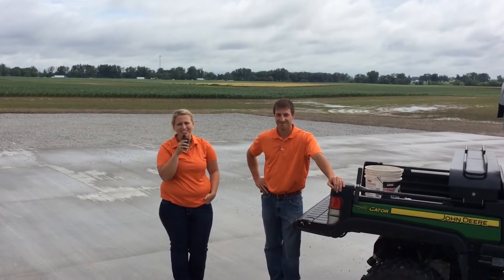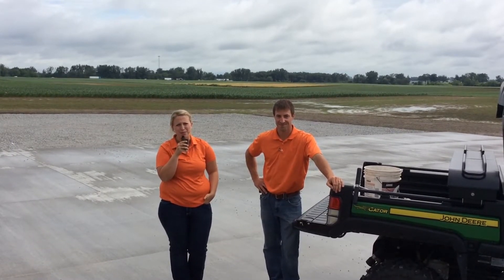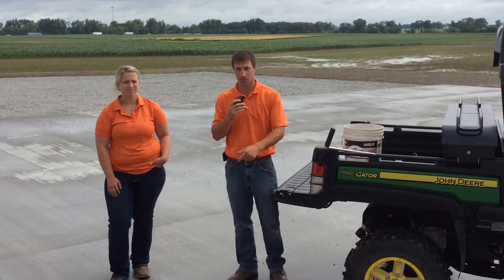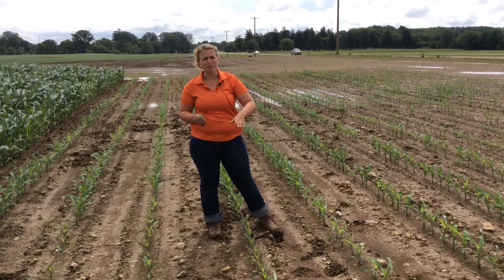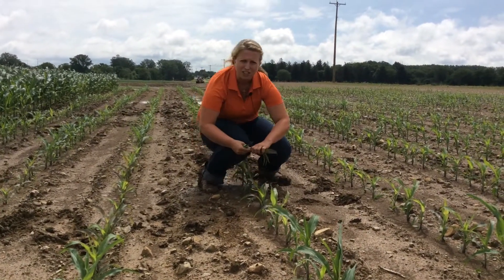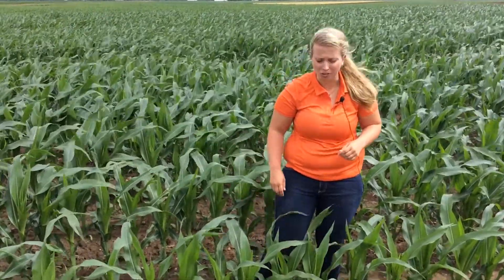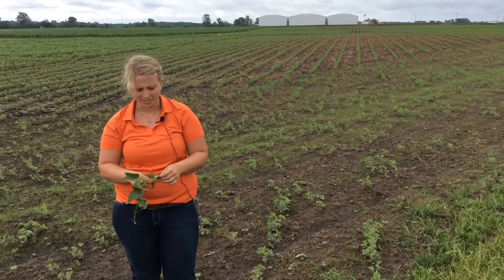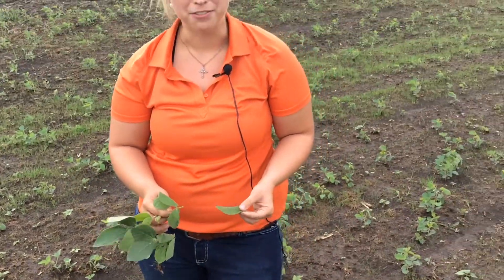Corn, Soybean Tissue Sampling - Beck’s London, OH PFR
Corn, Soybean Tissue Sampling – Beck’s London, OH PFR | Team Sales Agronomist Alex Johnson explains the importance of tissue testing, best practices, and what to do with your results.